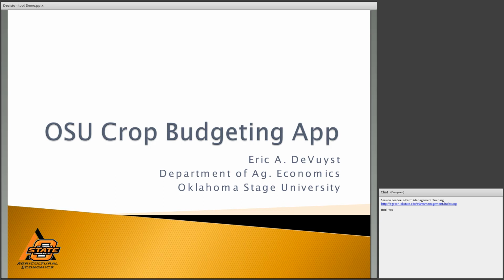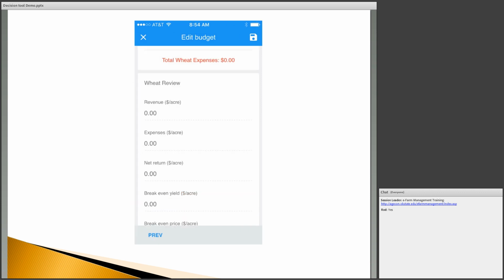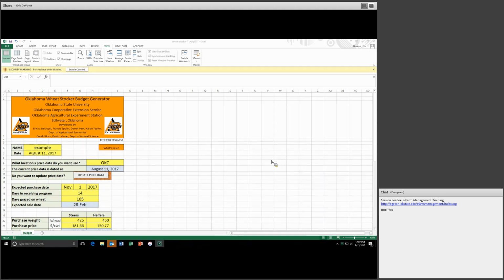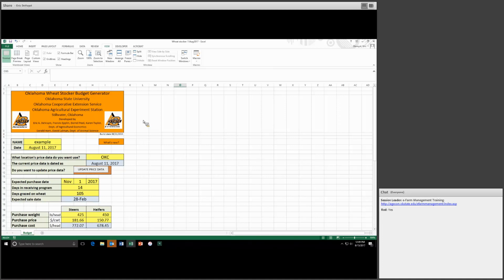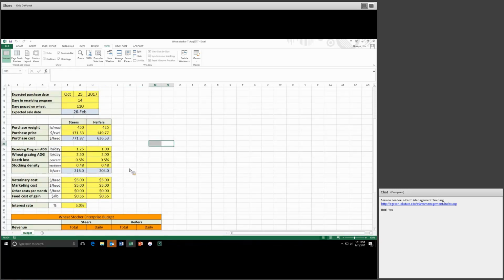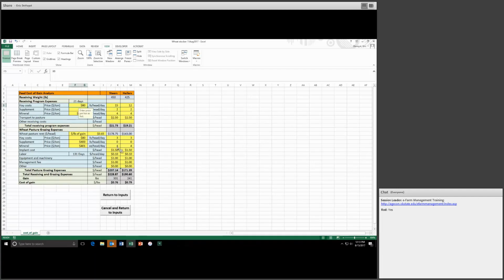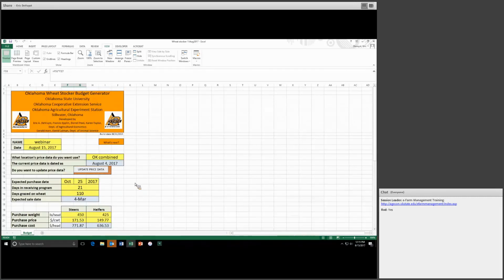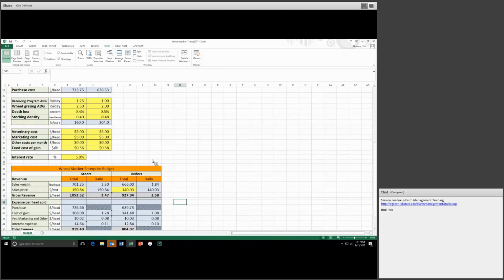OSU Decision Tools Demonstration - 8/15/17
In this webinar, Dr. Eric DeVuyst provided a quick demonstration of two decision tools developed at Oklahoma State University.